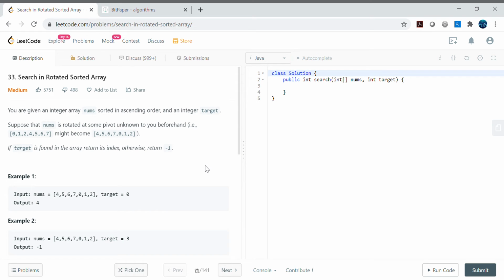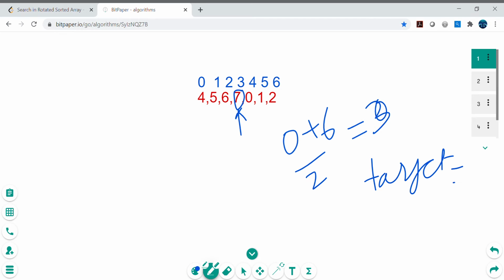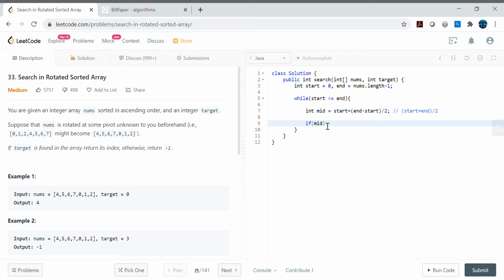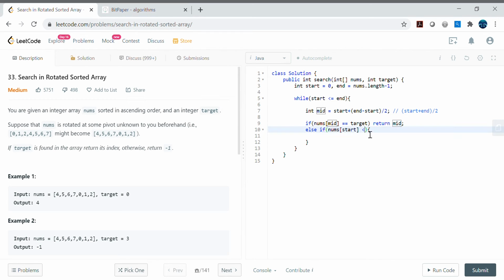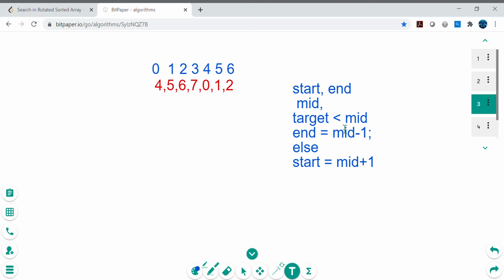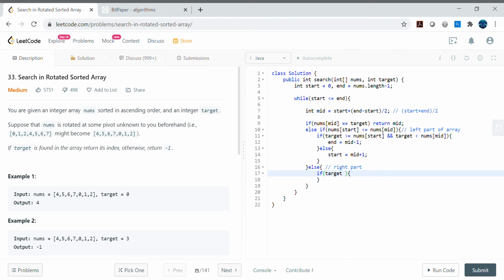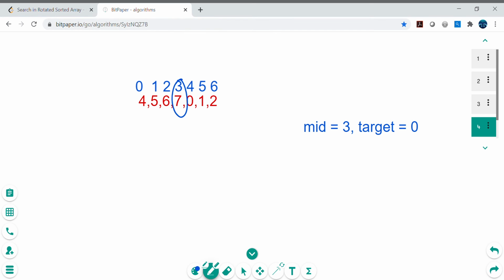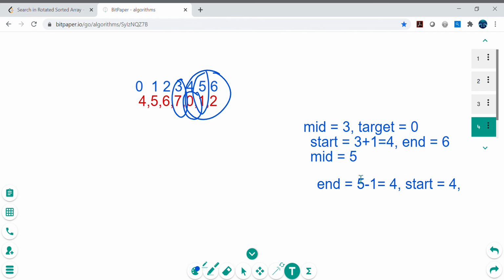Search in Rotated Sorted Array LeetCode 2020 09 16